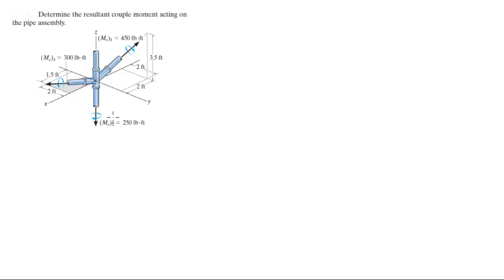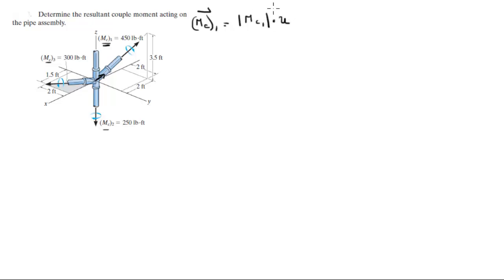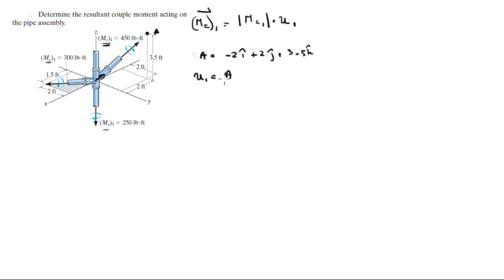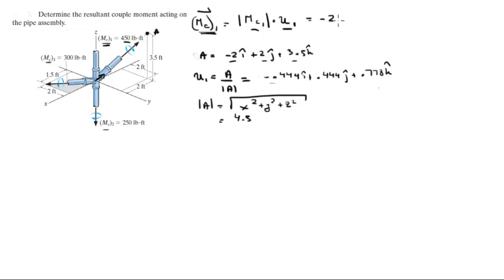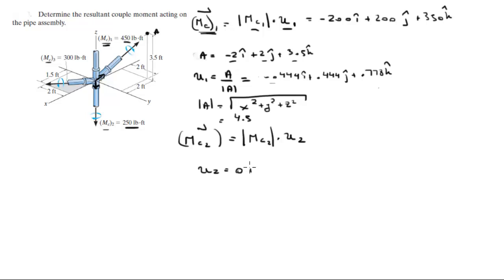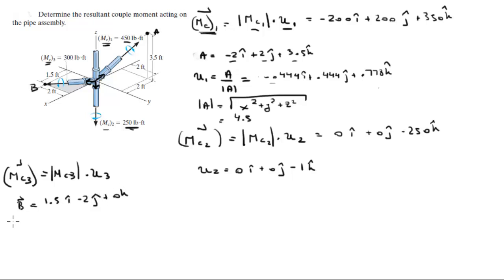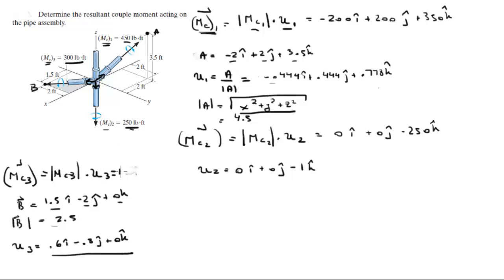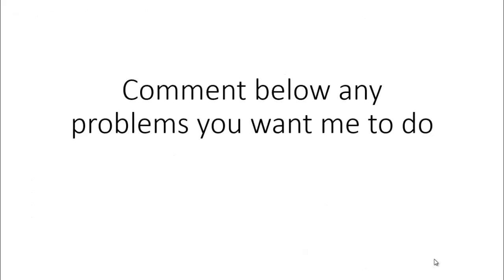Determine the resultant couple moment acting on the pipe assembly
Determine the resultant couple moment acting on
the pipe assembly Get the book